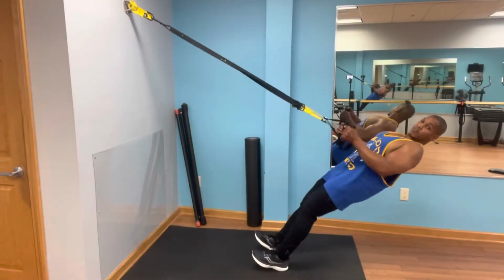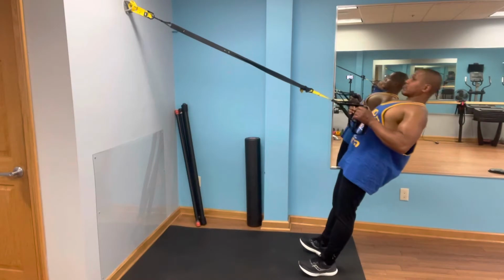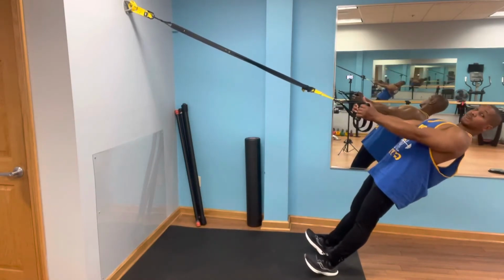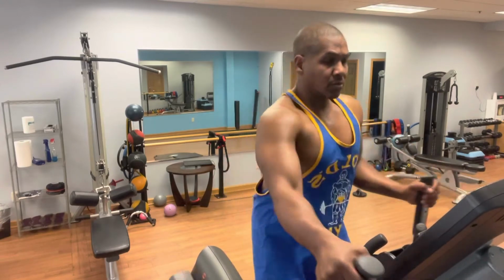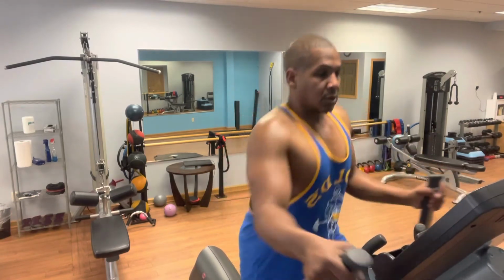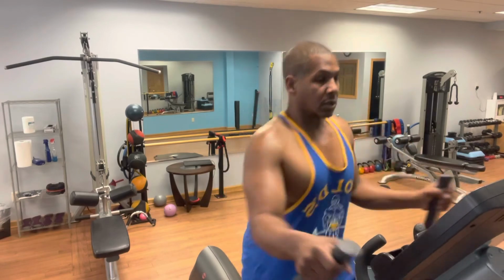How to Lose Belly Fat